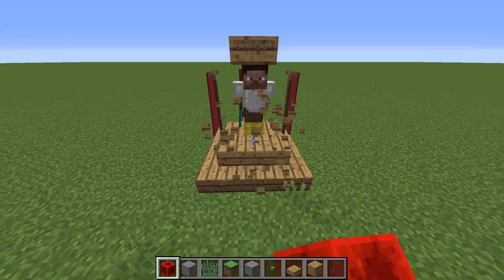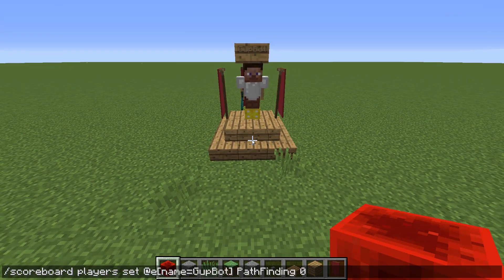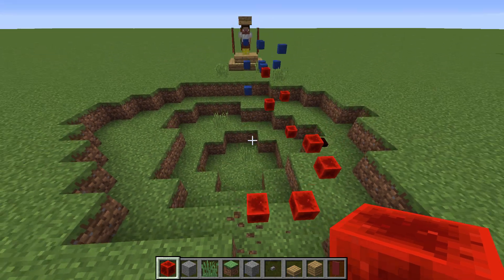[Concept] Pathfinding robot in vanilla MC with Dijkstra, semi-A* & chase algorithm [MC 1.8]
GupBot is a PathFinding AI that autonomeously switches between three Algorithms: Dijkstra's Concurrent Algorithm, semi-A* and a simple chase algorithm. All of them are compatible with 3d terrain, collision detection & have an easily configurable search radius. Tutorial hopefully coming soon!

Useful for mapmakers, boss battles & other applications.